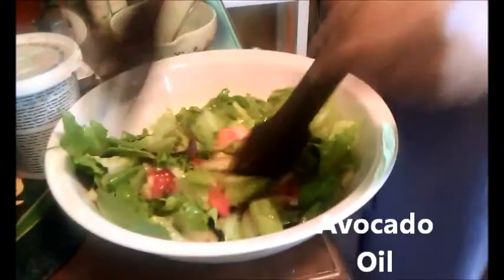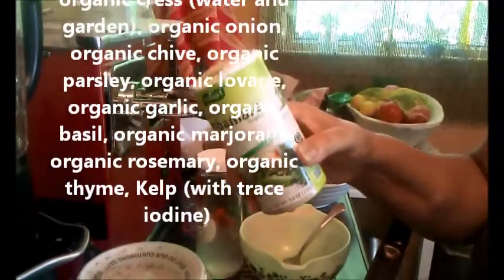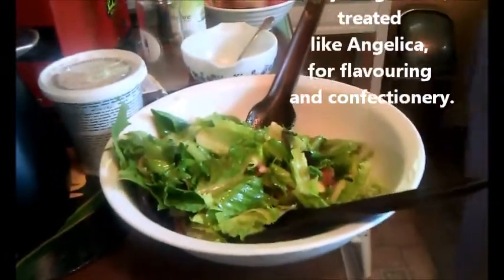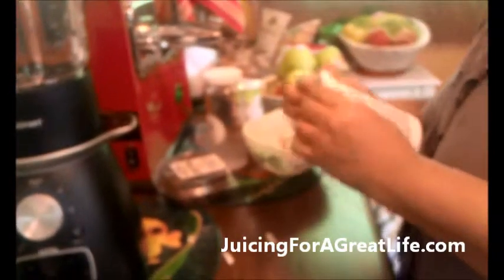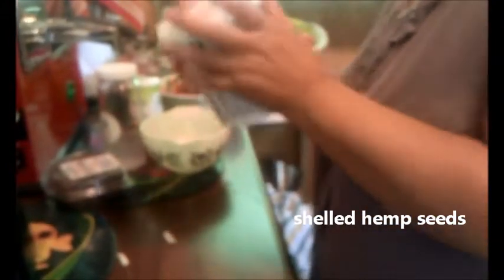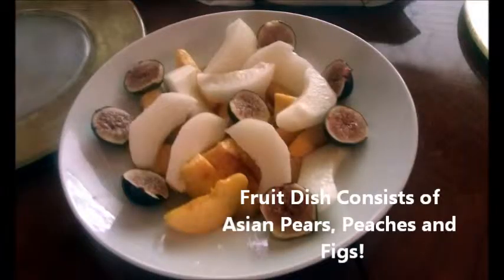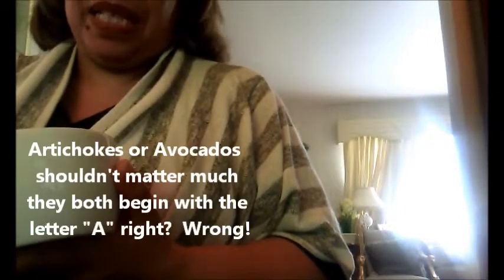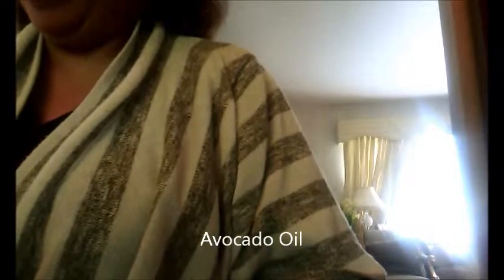Tucker's Table Making Healthy Vegetarian Salad and Fruit Salad Vegan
Who says meat taste better. Now when you have eaten at Tucker's Table. Here is a delicious salad with a home made dressing, plus a fruit salad with Asian pears, sliced peaches and figs. Yummy yum yum!